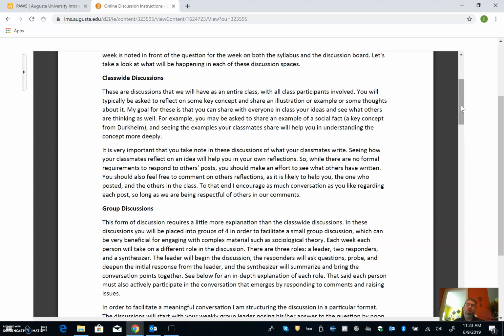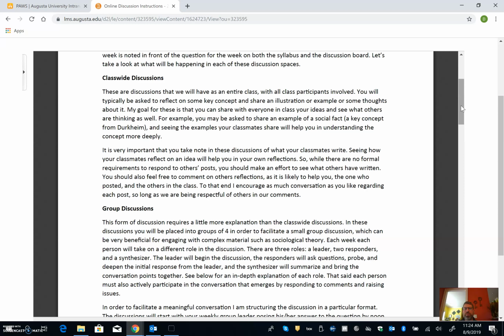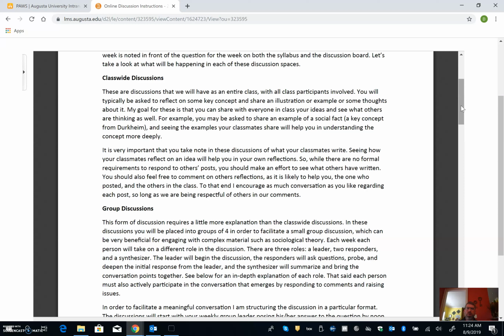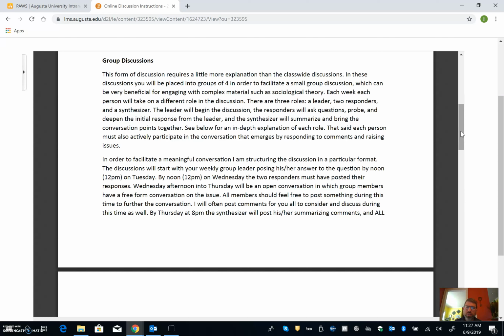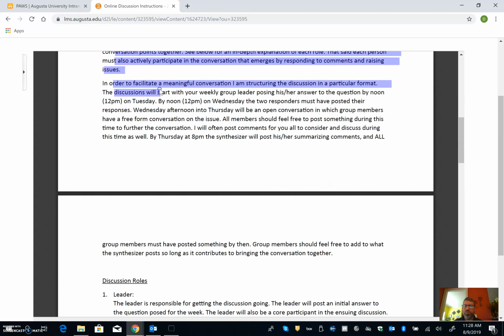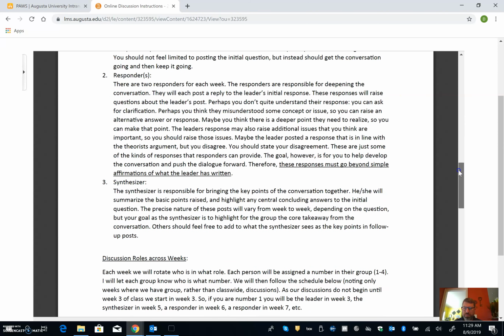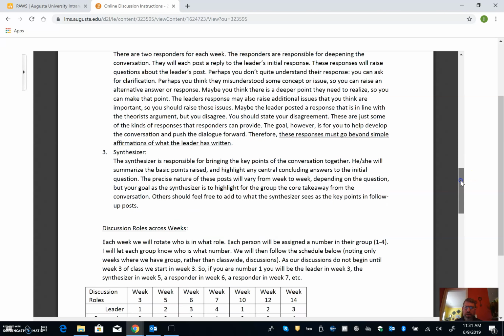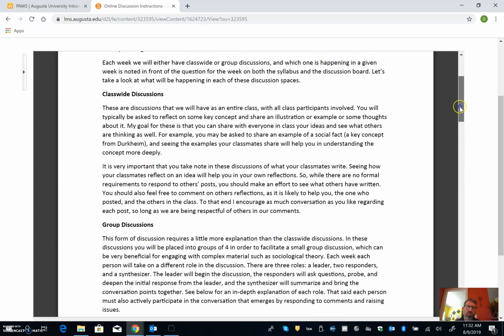Online Discussions 19fall